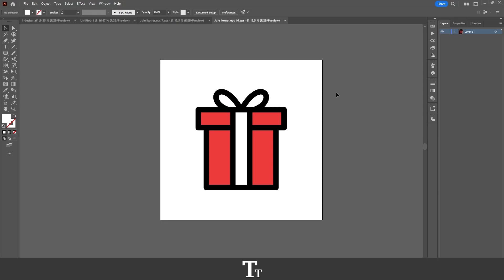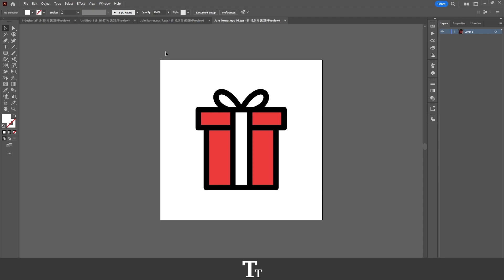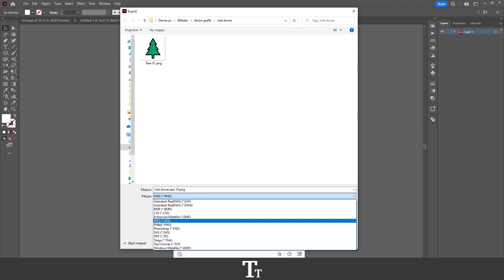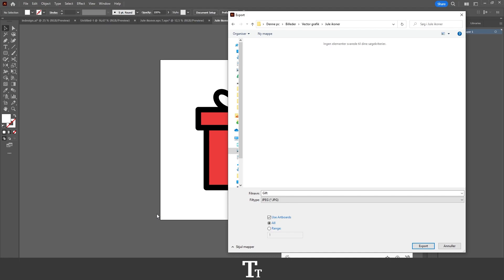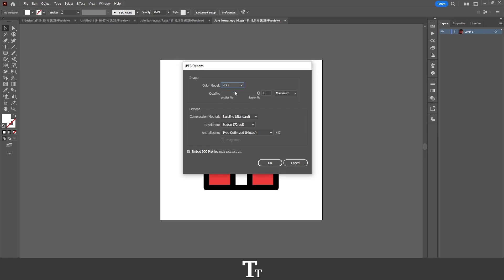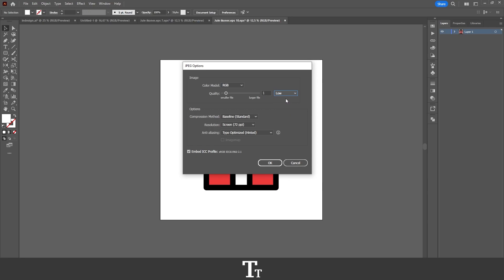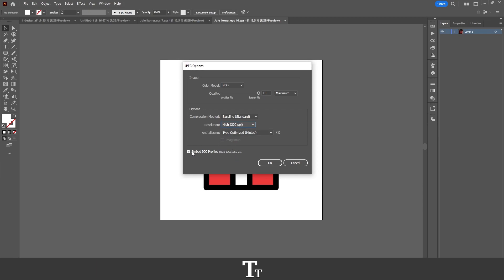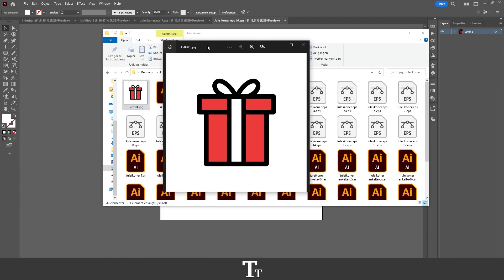How to Save Illustrator File as JPEG | Tutorial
In today's video, I'll be showing you how to save illustrator file as JPEG